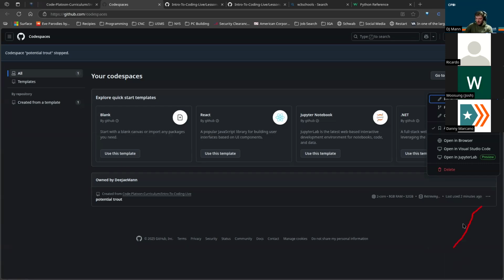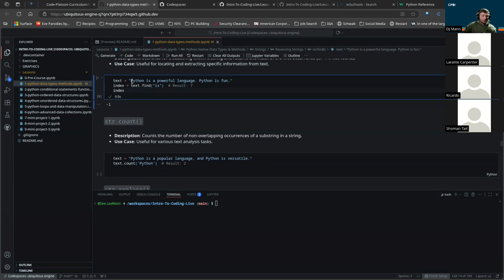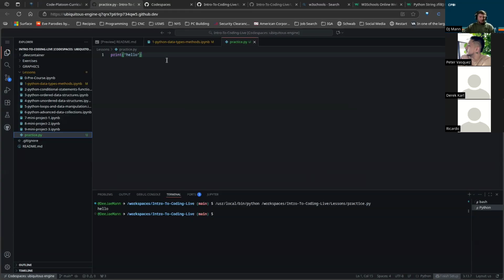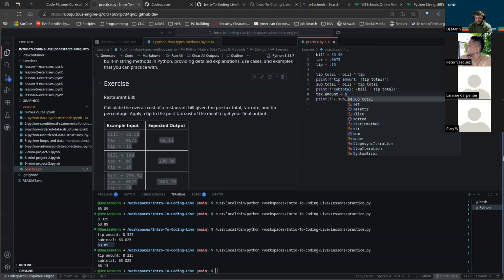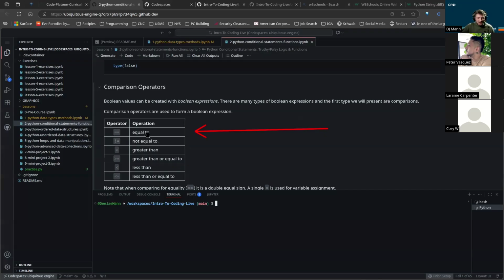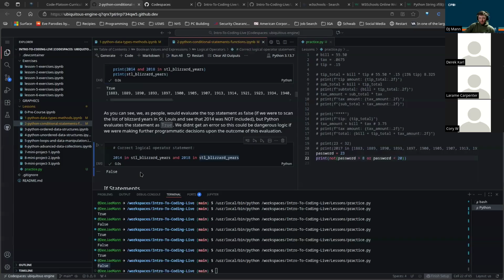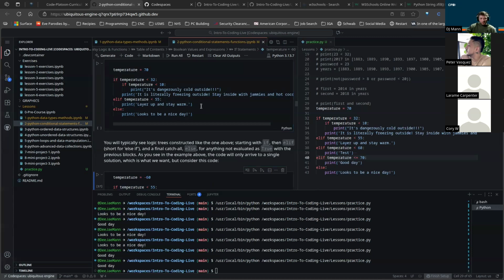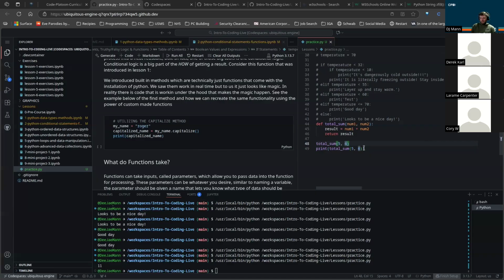2 - Intro to Coding LIVE: Python Conditional Statements and Functions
Intro to Coding Live - Python Conditional Statements and Functions